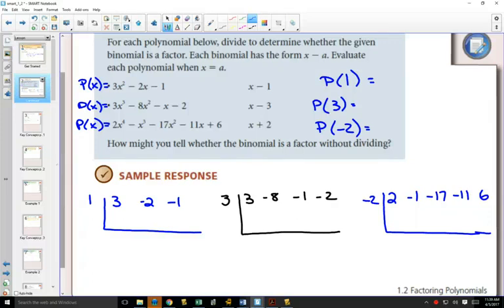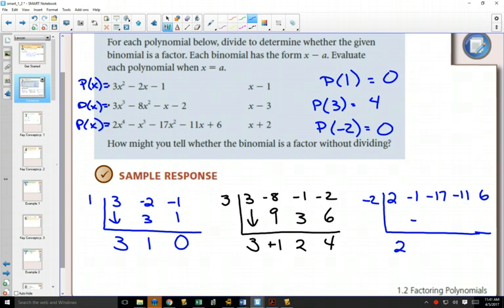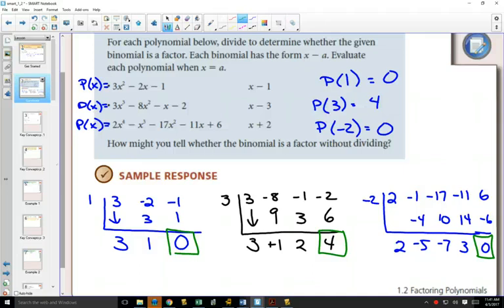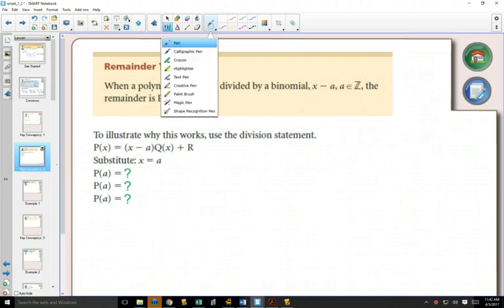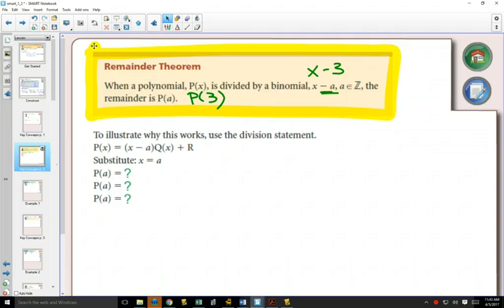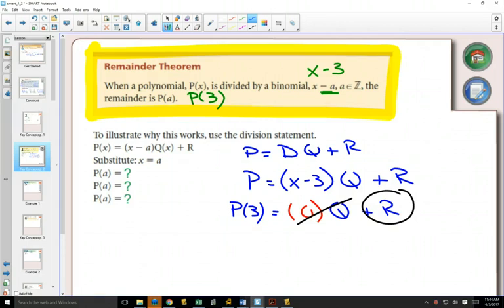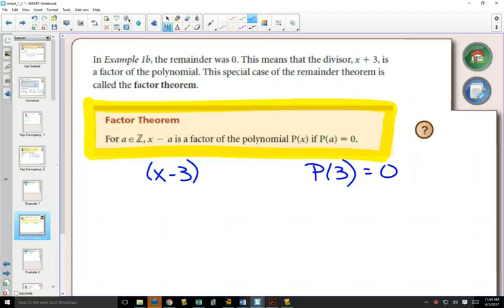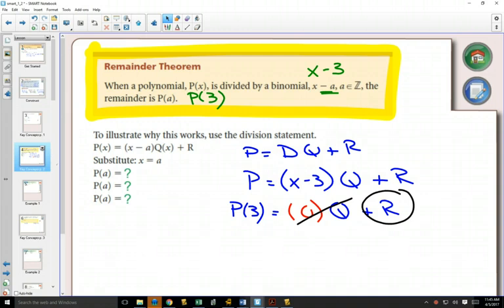40SP 1 2 Remainder Theorem and Factor Theorem